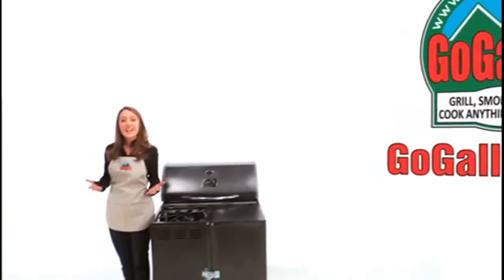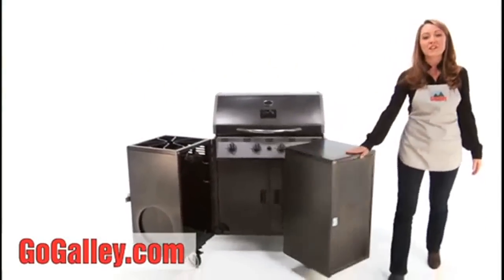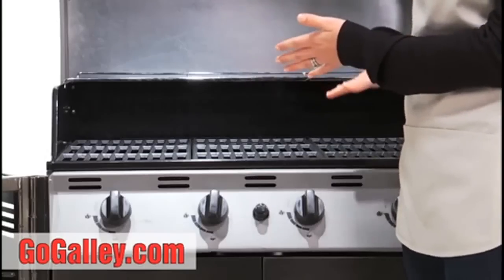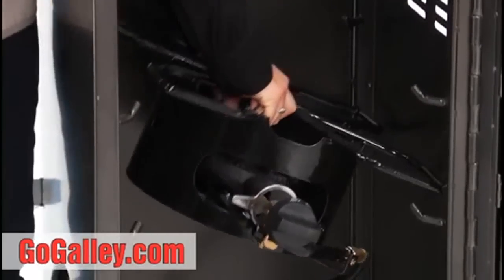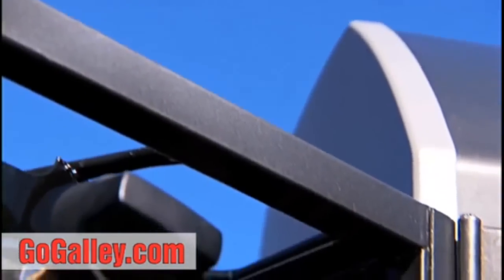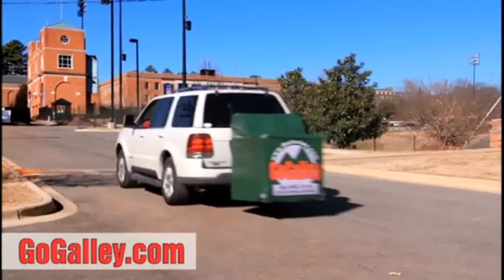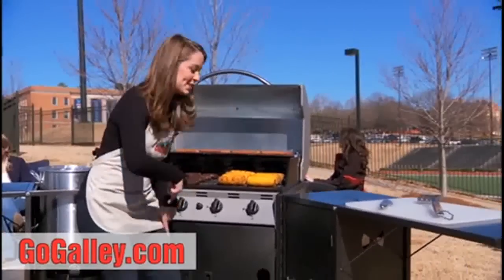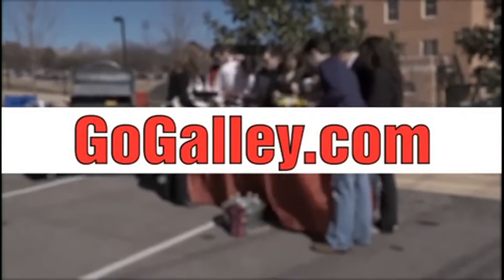Best Gas Outdoor Grills - The GoGalley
The GoGalley Hitch Mounted Grill  is the world's most unique and complete "kitchen on the go.This multi-purpose grill is a well-built, full-service on the go kitchen. GoGalley is described as a "kitchen on the go" because it is made to accommodate a full array of cooking needs or styles—Grill, Smoker / Oven, Deep fryer / Boiler and Skillet.

    Built in standard 2" hitch
    Battery powered winch system lift entire grill off the ground and secures snug to vehicle
    Heavy duty steel tubing frame
    Porcelain and Aluminum Cover
    Cast Iron Grating
    Industrial strength castor wheels for easy movement
    Rechargeable battery/powerful winch

Plus, the GoGalley's two stainless-steel work tables fold out in a snap and provide the perfect work surfaces often missing in a tailgating or grilling environment.